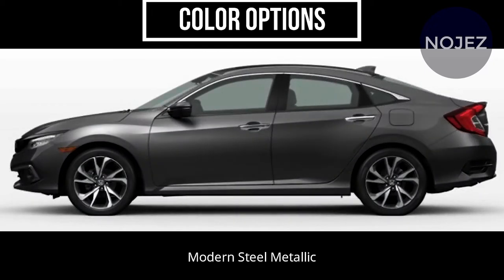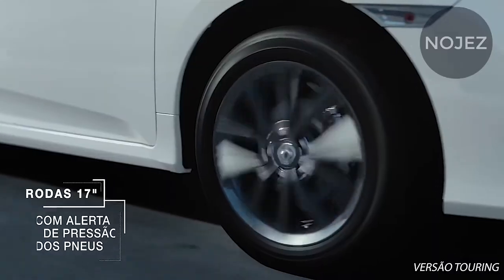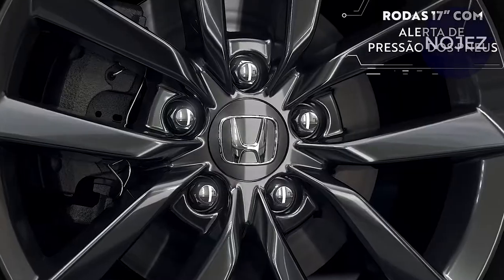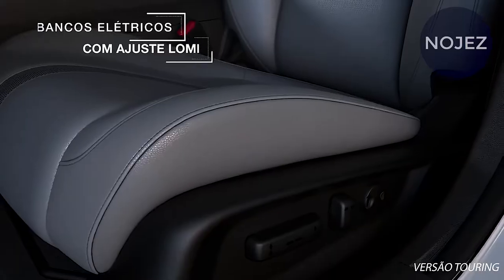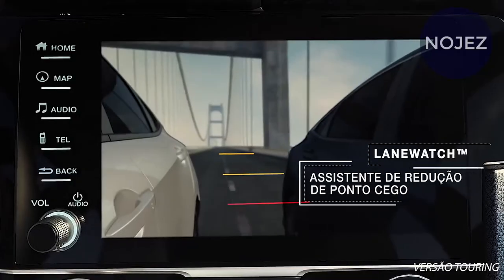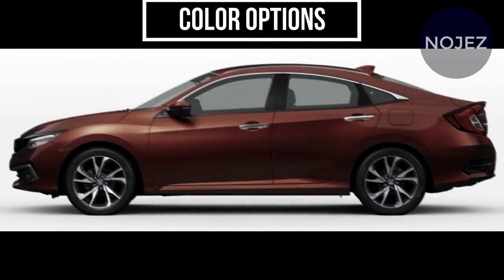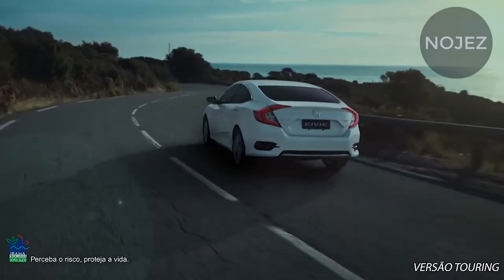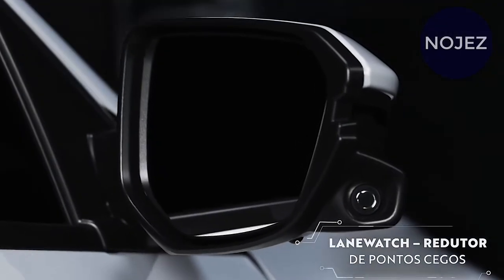2021 Honda Civic Turbo Premium Sedan - Will Be Replaced By A Next Generation Model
2021 Honda Civic Turbo Premium Sedan - Will Be Replaced By A Next Generation Model

When simple essential transportation, the humble Honda Civic has bloomed into an alluring and amusing to-drive reduced vehicle. Accessible as either a car or a down to earth hatchback, the Civic is controlled by your decision of a 158-hp 2.0-liter four-chamber or a turbocharged 1.5-liter that makes 174 or 180 torque, contingent upon the model. Honda loads up its littlest vehicle with a lot of standard driver-help highlights, including computerized crisis slowing down, versatile journey control, and path keeping help. Strangely, present day infotainment highlights aren't standard; the base LX model accompanies a minuscule touchscreen that offers radio tuning and very little else. The base model regardless, the Civic is a minimized vehicle that ought to fulfill most purchasers and one we're glad to suggest. In case you're looking for something with a spicier flavor, we'd propose the 205-hp Civic Si or the 306-hp Civic Type R (both surveyed independently).

There's no simple method to say this: The Civic's car body style is dead after the 2020 model year. The vehicle and hatchback models live on, however Honda is arranging an all-new Civic for the 2022 model year. We hope to see that debut in spring 2021.

Our #1 variant of the Honda Civic is the Sport hatchback. In addition to the fact that it comes standard with a manual transmission, it's likewise more open than the vehicle and accompanies a marginally more remarkable, 180-hp variant of the turbocharged four-chamber motor that is discretionary on those models. Going with the Sport over the base LX additionally opens a heap of gear, including Apple CarPlay and Android Auto coordination, a 7.0-inch infotainment touchscreen, an eight-speaker sound system, a cowhide wrapped controlling haggle handle, press button start, mist lights, and a back seat crease down armrest.

HAPPY WATCHING.